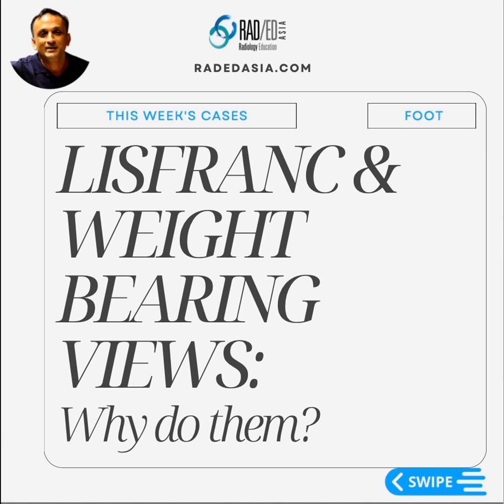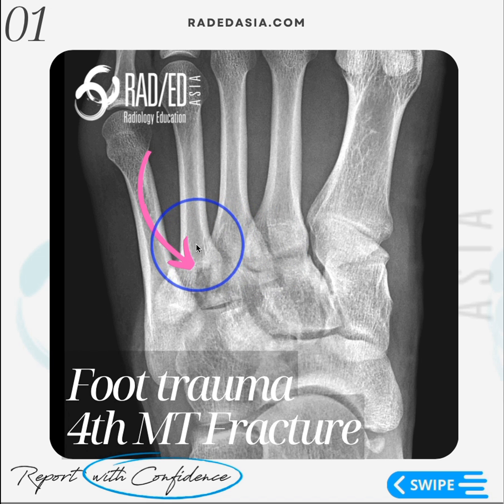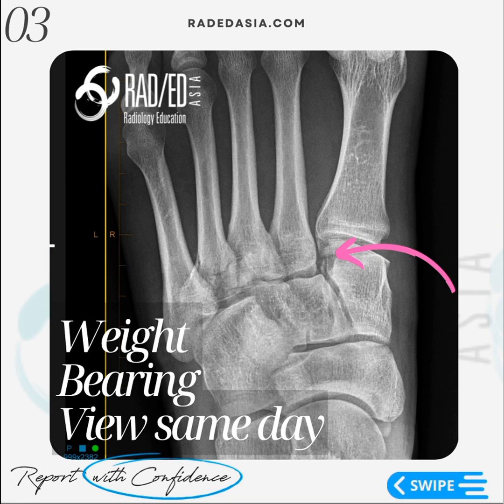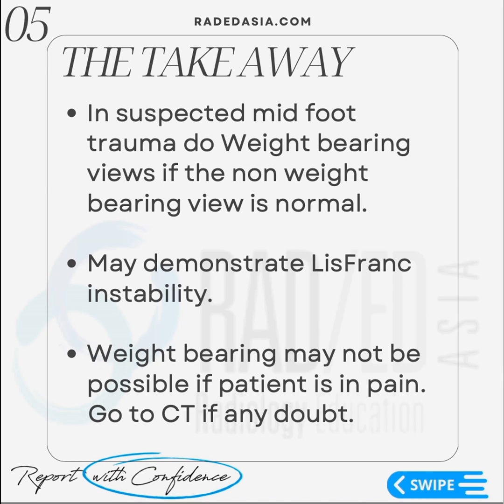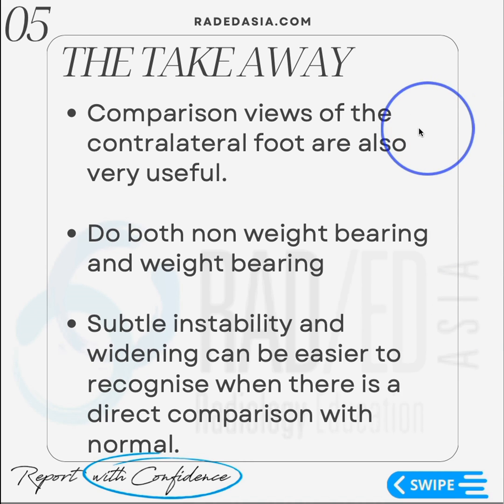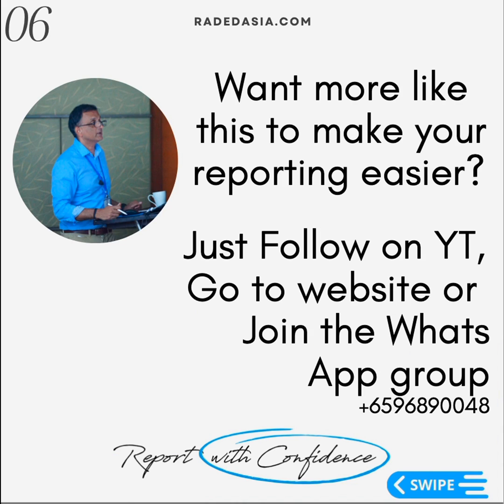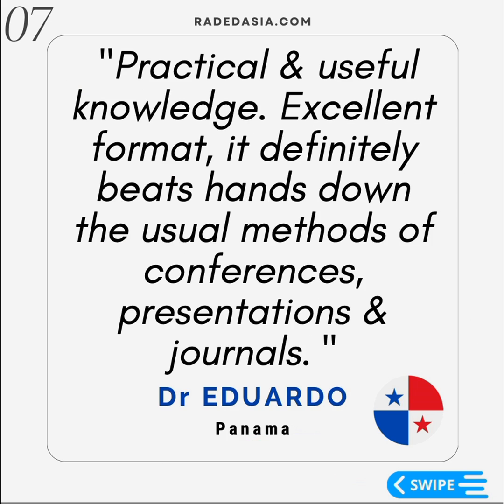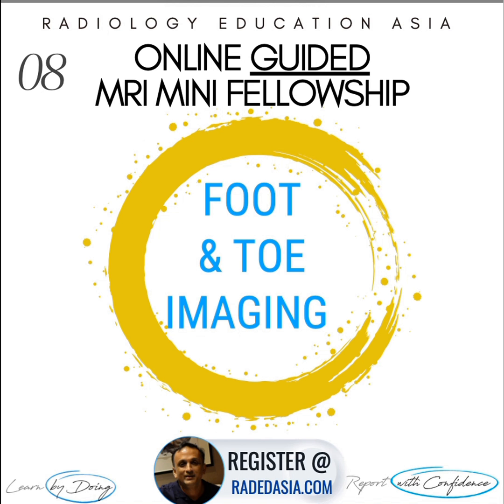WEIGHT BEARING X-RAYS FOR LISFRANC JOINT INJURY INSTABILITY & FRACTURE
In this video, we're going to look at joint injuries and instability and why weight-bearing views are very important when we are trying to assess for instability at the Lisfranc joint.

 This is a recent case and we have a fracture through the base of the fourth metatarsal. The Lisfranc joint here actually looks fine. There's no widening. The space between the first cuneiform and the base of the second metatarsal is not widened and we can't see a flake fra gment.

Now, this is the same patient with weightbearing views. And now we have widening of that space. Between C1 and the base of the second metatarsal. There's widening of that space. And additionally, what we see is a small fragment here. So this is the small flake fragment, which we couldn't see on the non-weightbearing views. And so now we have evidence of instability at this Lisfranc joint.

So the important thing when assessing an x-ray is that, if you can do weight-bearing view for midfoot trauma, because you're more likely to see instability on a weight-bearing view than you would on a non-weightbearing view.

Although, it may not be possible to do weight-bearing view because often the patients are in quite significant pain and they won't be able to weight bear. so if it is possible, then try and do a weight-bearing view.

Additionally, comparison views of the contralateral foot are also very useful. So do weightbearing and non-weightbearing views of both feet. And look for subtle instability. So you're looking for subtle widening on the affected side. And often this is easy to recognize that subtle widening when you do a direct comparison, with a normal foot. So. If you're doing weight bearing, do a contralateral image as well.

The number's here.  We post these fairly regularly and the aim of these is to make it very practical for our day-to-day reporting.

We also have online and onsite mini fellowships and the aim of these like all our teaching has to be very practical, it's all about what will make it easier For us to more accurately assess a scan at work and put out very confident reports We have quite a number of them so if you'd like to join We have regular online courses and foot and toe imaging and we also have onsite Mini fellowships.

Learn more about where and how to look for The LisFranc joint, LisFranc ligaments and LisFranc Fractures, what the abnormalities look like and how to best report it in more detail in our Guided ONLINE OR ONSITE ANKLE & FOOT Mini Fellowships.

Join our GUIDED ONSITE ANKLE AND FOOT MRI GUIDED MINI FELLOWSHIPS.

This channel and video are aimed to help you learn MSK MRI. We teach MSK MRI and will be posting regular How To Videos on MRI in YouTube and also  other aspects of MSK MRI and Spine MRI.

 More information at the following links:

1. We have a lot of posts through the week and out can be hard to keep track of them. If you would like a weekly email with all the links to our posts follow this

2. Guided Learning Online Courses in MSK MRI

8. Quick Picks from Journals we are reading: Brief summaries of useful information from journals we are reading.

9. Join our WhatsApp Broadcast List for weekly educational posts. Your name and number will remain private and cannot be seen by anyone else.